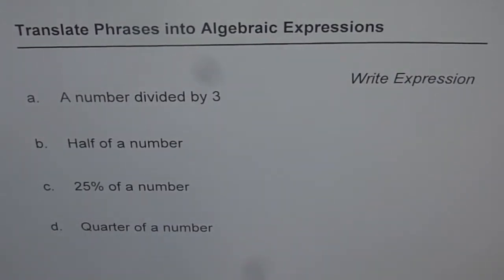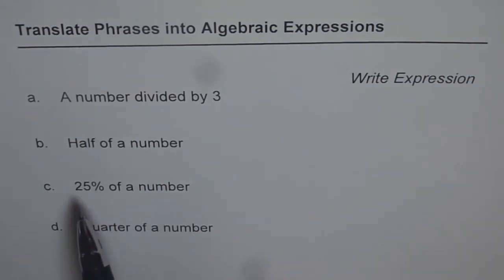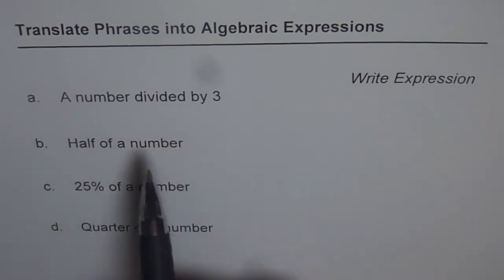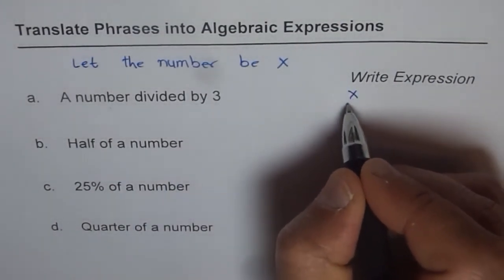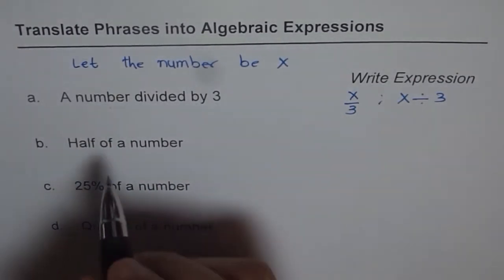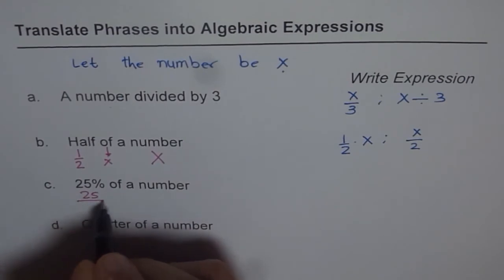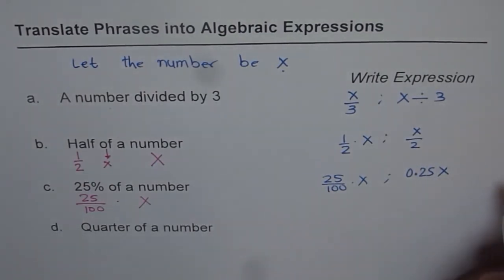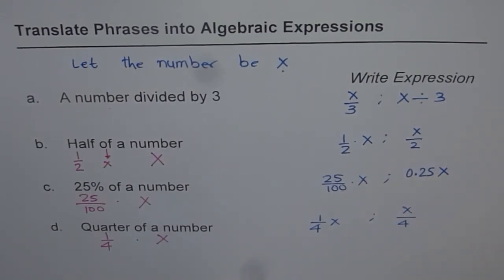Translate Phrases to Algebraic Expressions Division